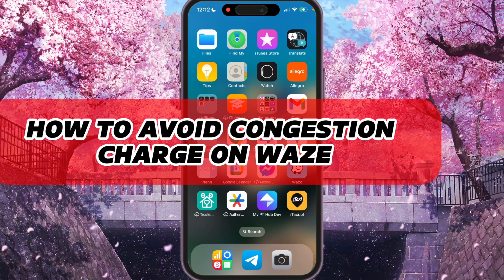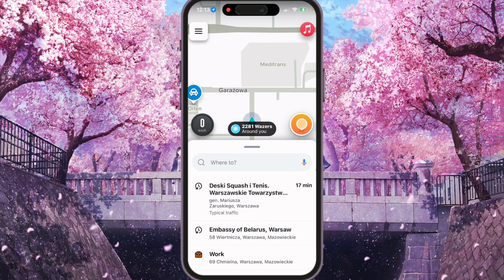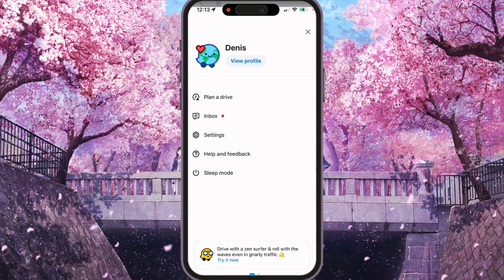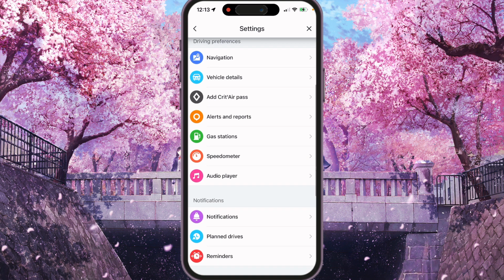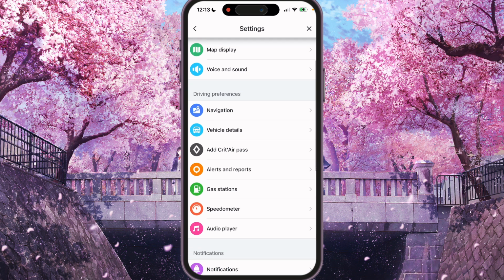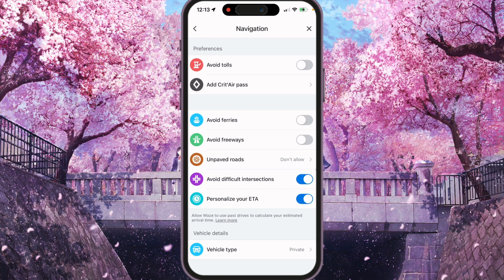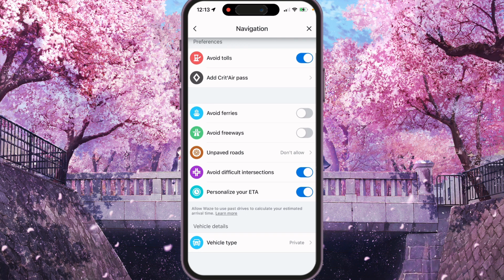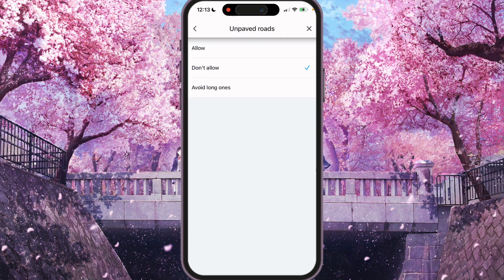How To Avoid Congestion Charge on Waze (2024)